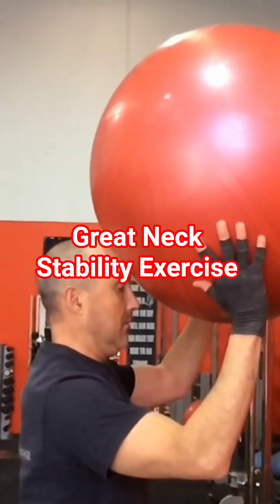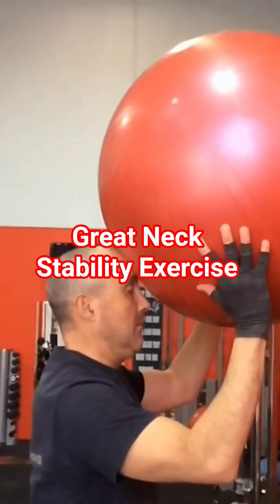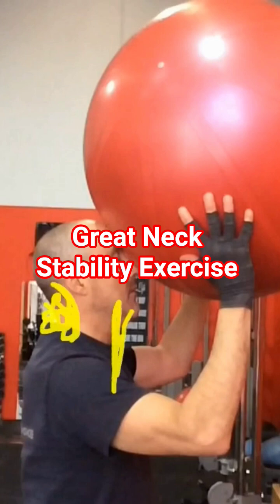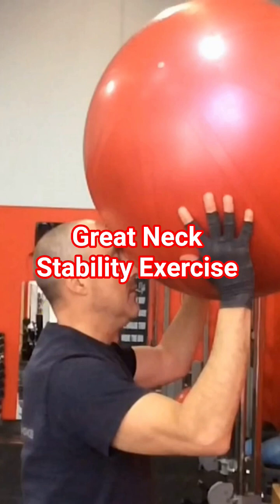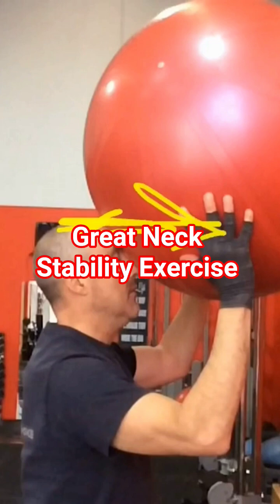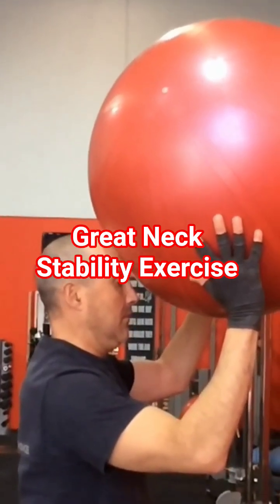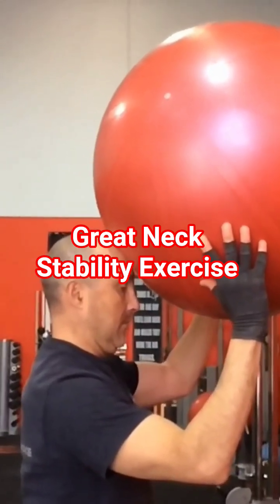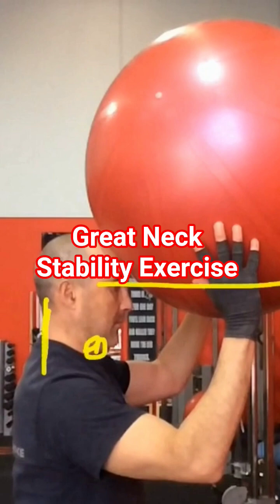Cervical Spine Stability & The Tongue On The Roof Of The Mouth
When it comes to neck pain and cervical spine instability most people concentrate all their efforts on trying to stretch and lengthen the tight muscles but I have found this to be very ineffective over the longer term. This is because the tight muscles will continue to revert back to what they were doing, until the weakened muscles are strengthened.

However, trying to strengthen the weak muscles while others are short and tight is often very difficult to do and for some people can even create more pain. Using a combination of mobilizing and strengthening exercises I have found to be the most effective way to correct this problem but it takes a bit of trial and error to find the right type of exercises for each person.

Make sure you read the detailed article about forward head posture in the link below as it provides many other great exercises and information that relate to neck pain and the use of this exercise.

Muscles prone to weakness include:

•deep neck flexors, including the longus capitis and longus colli
•scapular stabilizers and retractors, such as the rhomboids, middle and lower trapezius, teres minor, and infraspinatus

The muscles that become shortened and overactive include:

•deep upper cervical extensors, such as the longissimus capitis, splenius capitis, cervical multifidus, and upper trapezius.
•shoulder protractors and elevators, such as the pectoralis minor, pectoralis major, and levator scapula.

The exercise shown in this video is one of my favorites for trying to improve neck stability and most importantly it emphasizes the use of the tongue on the roof of the mouth. The roof of the mouth is the resting place for the tongue and good posture and jaw mechanics will allow this to happen naturally. These are prone to weakness and when this happens the muscles known for overworking and tightness will begin to work harder and develop trigger points and eventually pain.

It is ironic that the tongue become so weak considering it is the strongest muscle in the entire body.